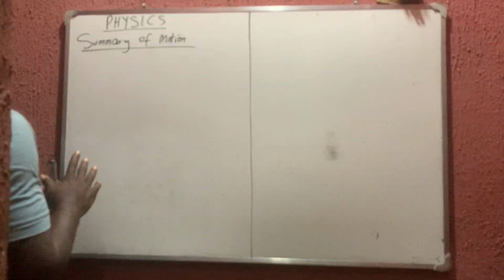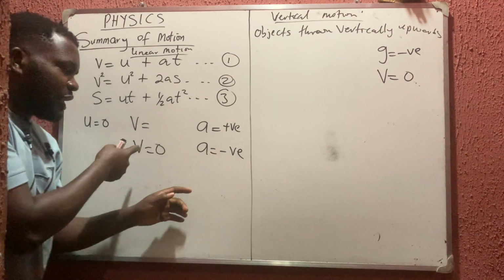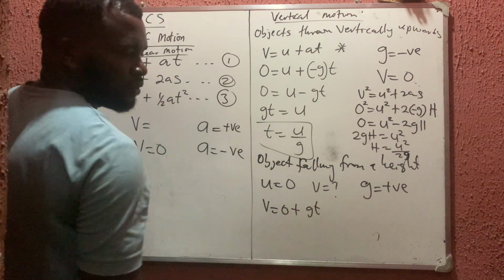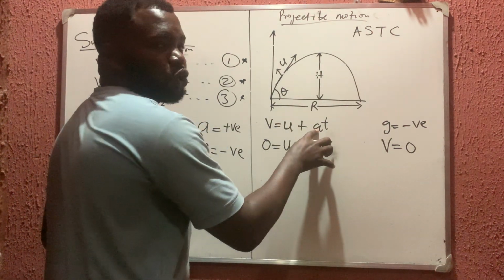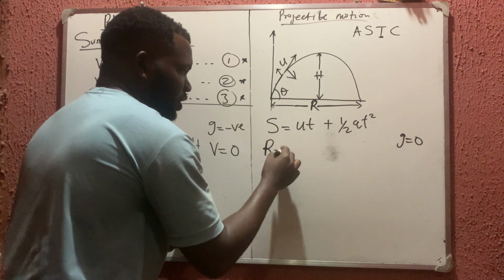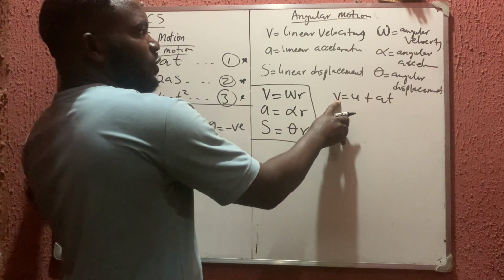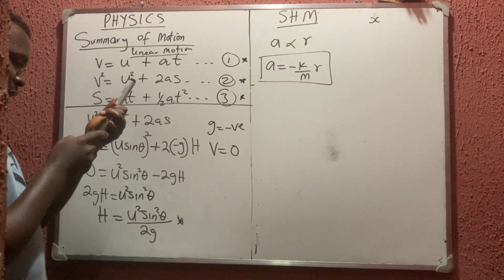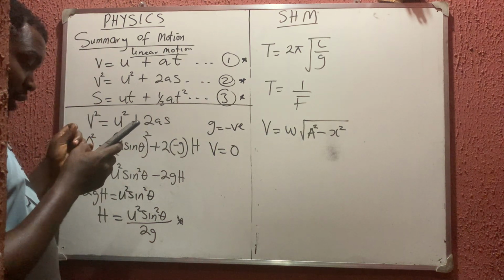Summary of all types of Motion Formulas: How to master all the formulas of all type of motion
Unlock the secrets of motion! In this video, we'll break down the formulas for linear motion, motion under gravity, projectile motion, and circular motion. Learn how to apply these formulas to solve complex problems and dominate physics. MotionFormulas Physics Kinematics"

this video teaches students the easiest way to derive, list, and use the different formulas involved in all types of motion, like
linear motion formulas
motion under gravity formulas
projectile motion formulas
circular motion formulas

4. Circular motion